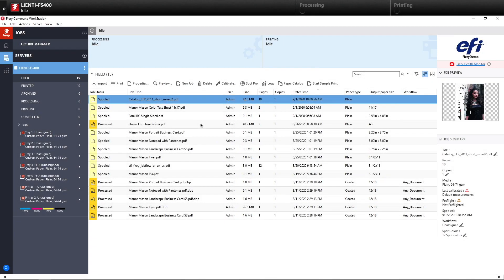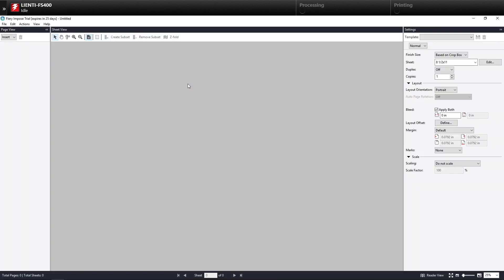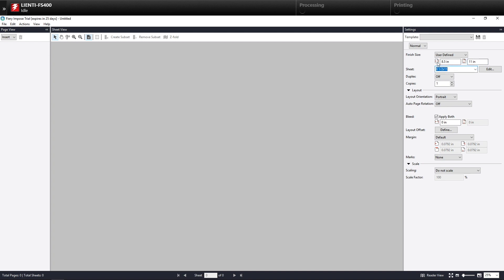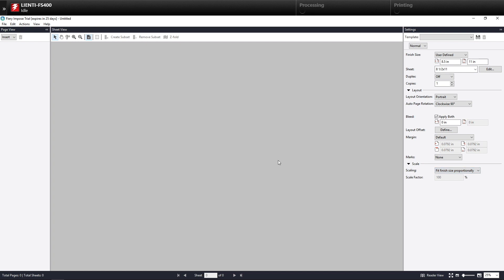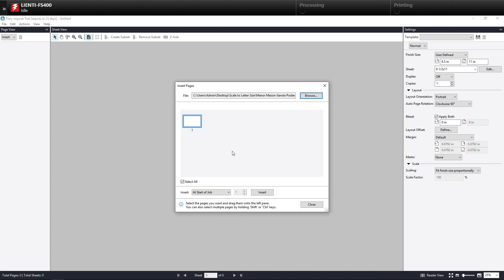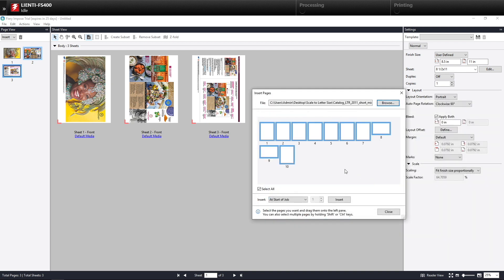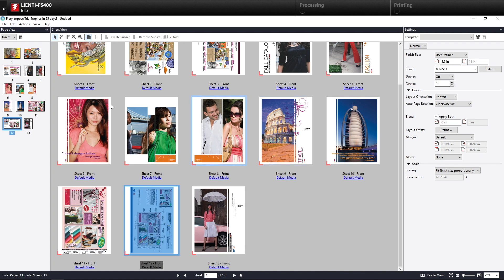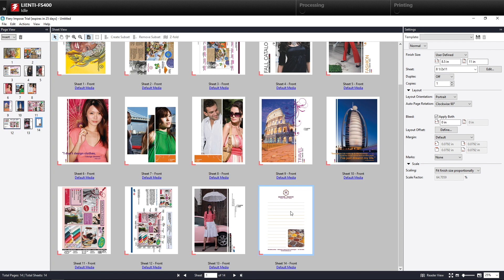Fiery Friday - Scales Pages to Fit Using Fiery Impose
In this edition of Fiery Friday you learn how simple it is to scale, rotate and fit mixed size pages in documents to a common sheet size using Fiery Impose.